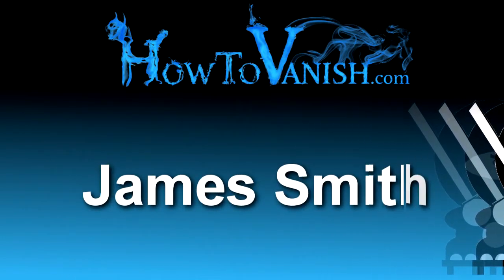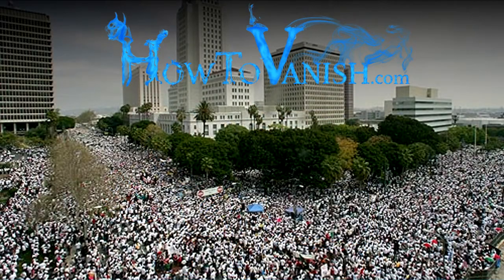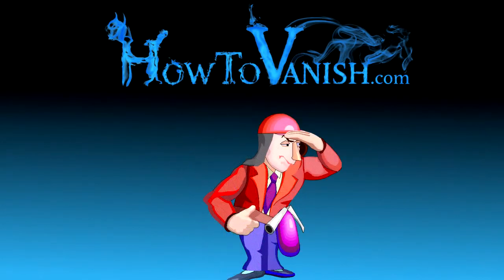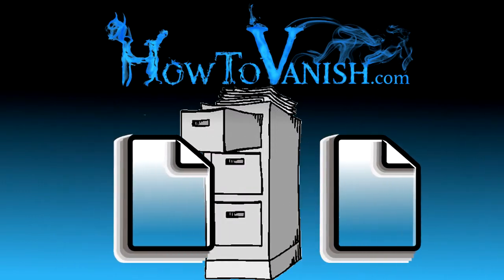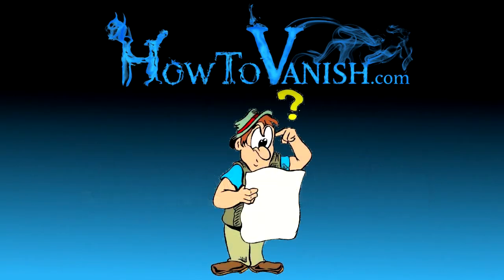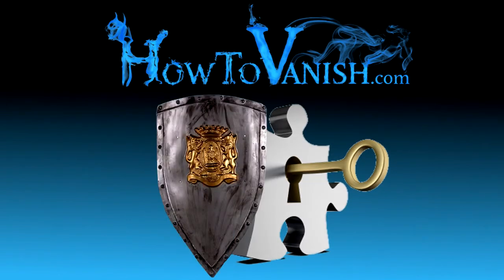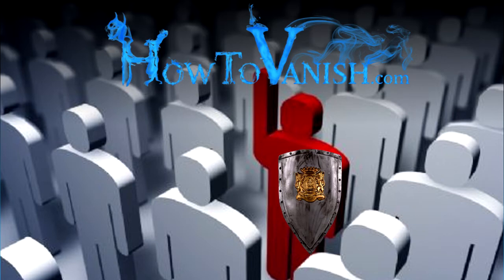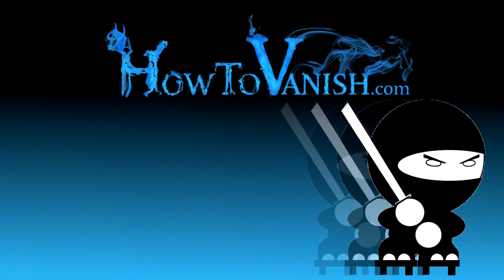Keep Your Assets Hidden In Plain Sight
Keep your name out of public records and keep your assets hidden in plain sight.

Another thing is to pay for your assets in an extremely private method such as with cash, gold or bitcoins.